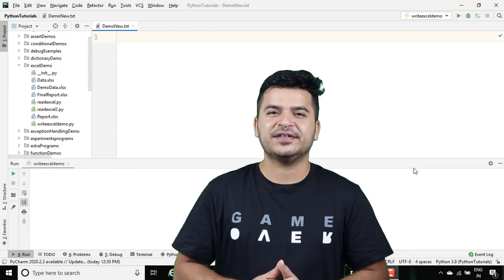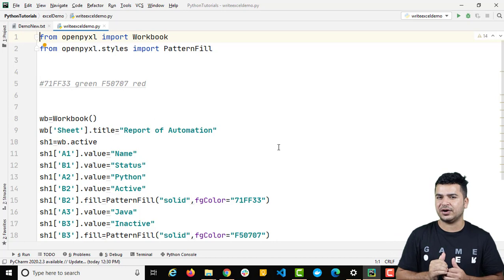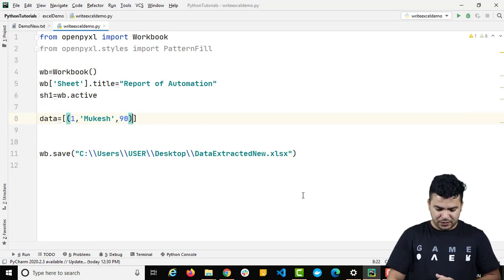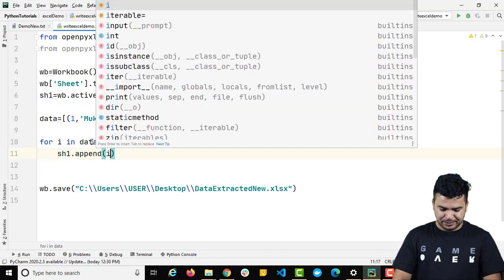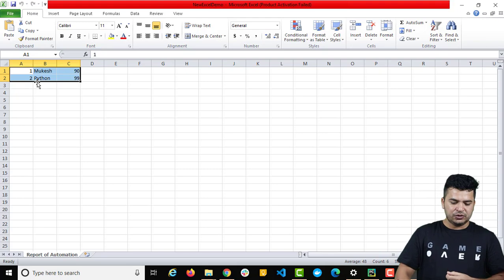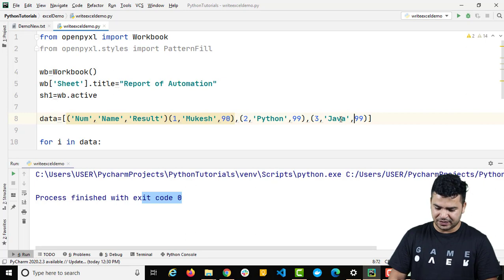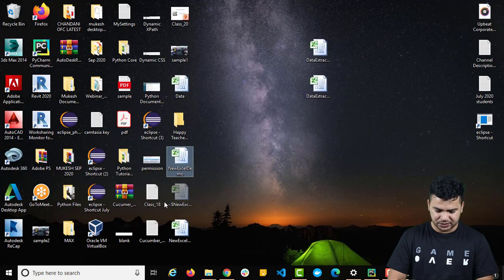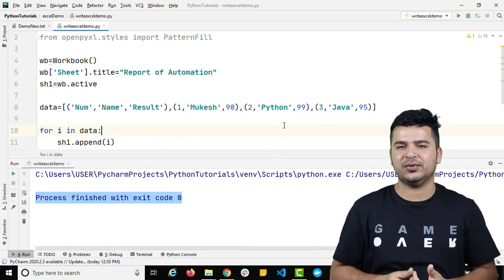How To Add/Write Multiple Record In Excel In Python using Openpyxl- Python tutorials for beginners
In this video, we will be adding multiple records in excel using zip function in Python.